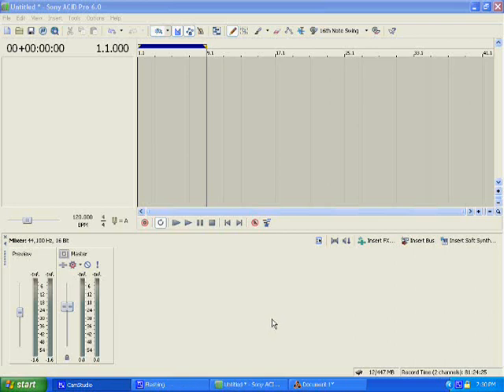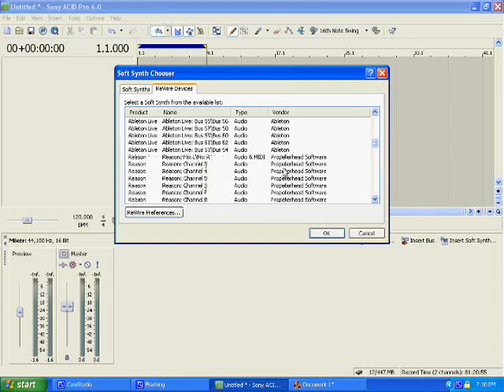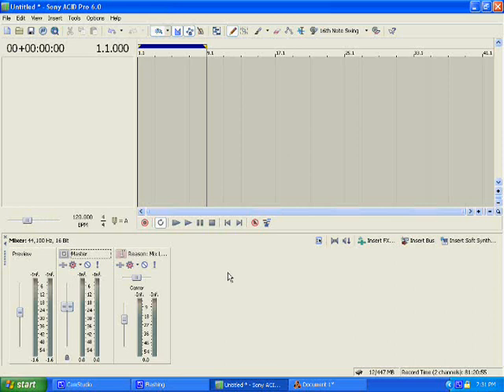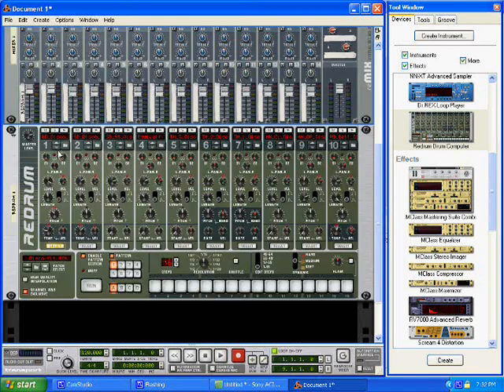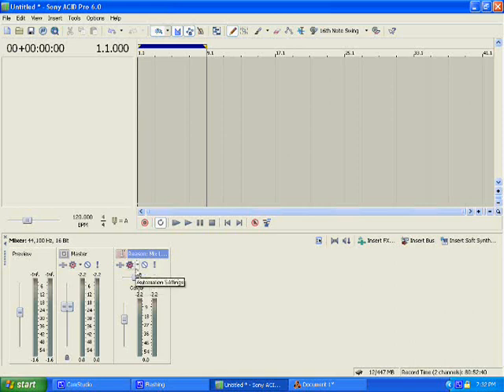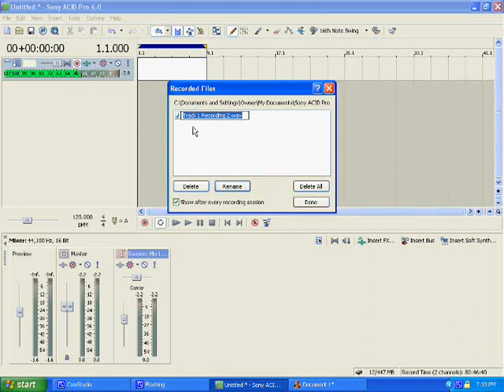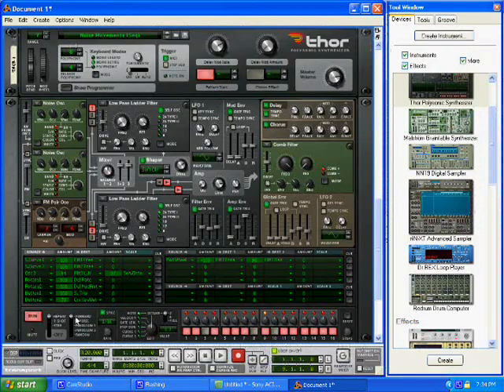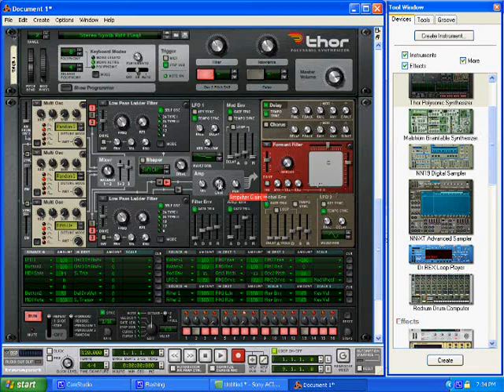Rewire device using Acid Pro 6.0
Taking Acid Pro and using reason as a rewire device (Slave). doesnt get into too much detail but gives you the idea.